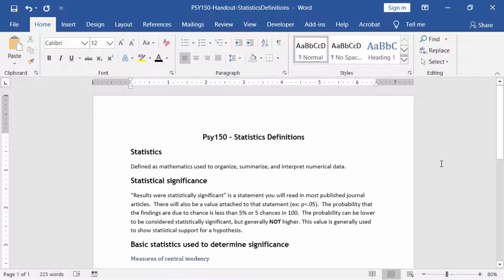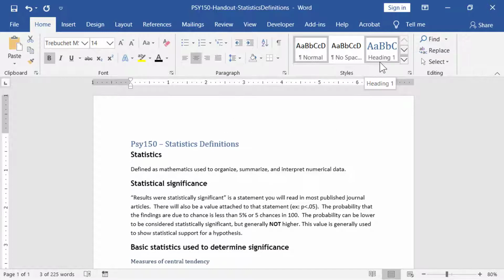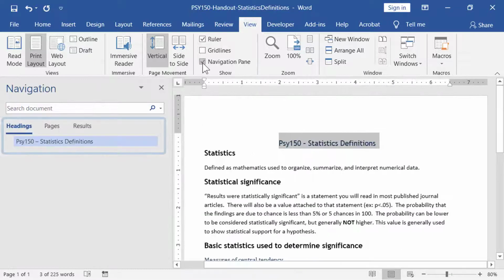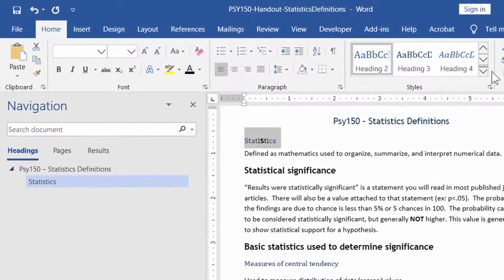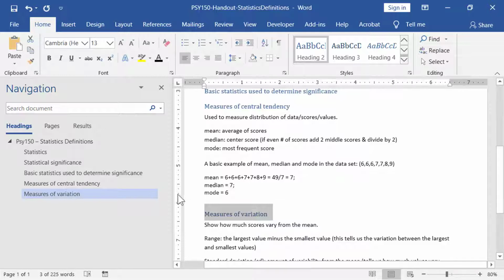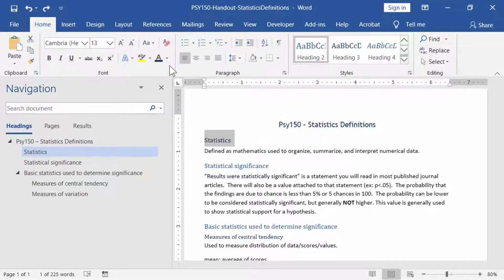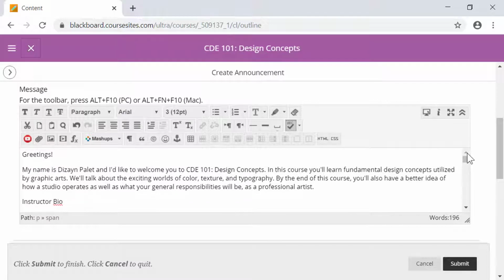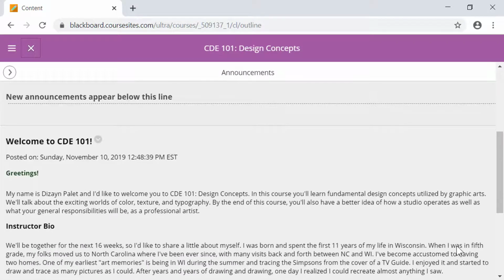Using Headings to Create Content Structure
In this video, you'll learn how to create and modify headings to create accessible structure in Word and in a learning management system.